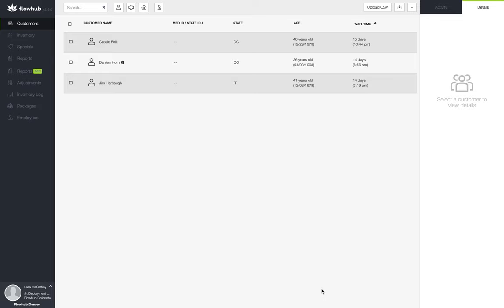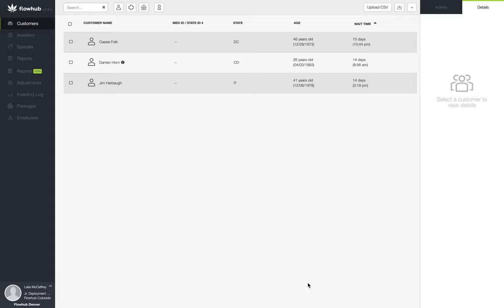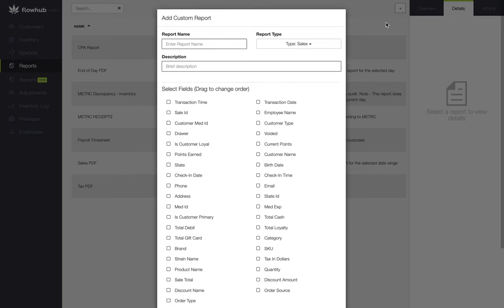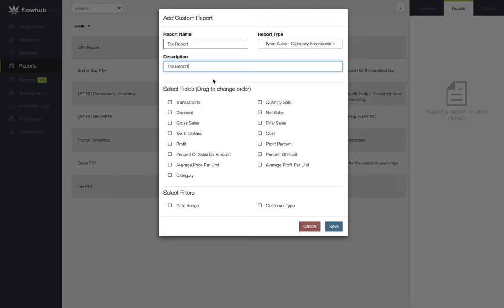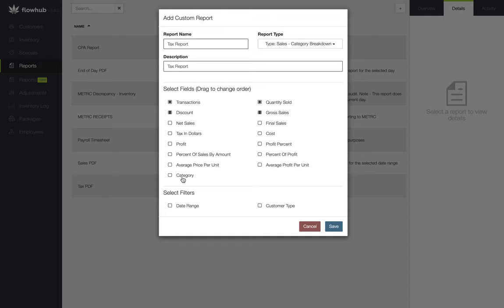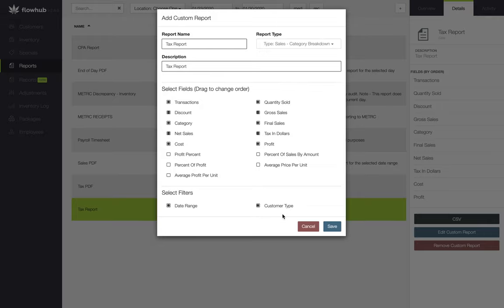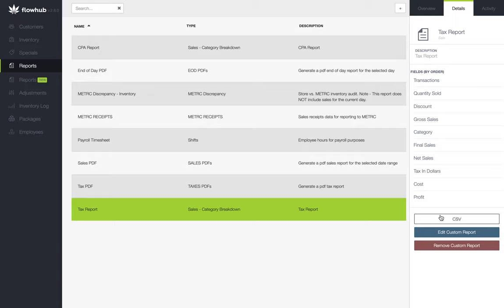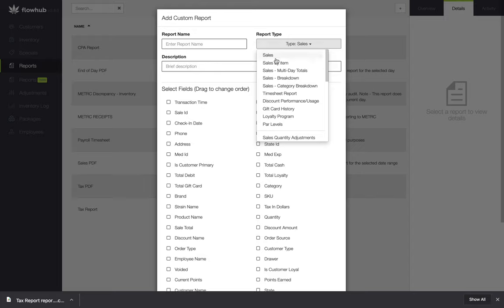How to run and build reports for taxes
This video covers how to run and build reports in Flowhub Classic for tax information.